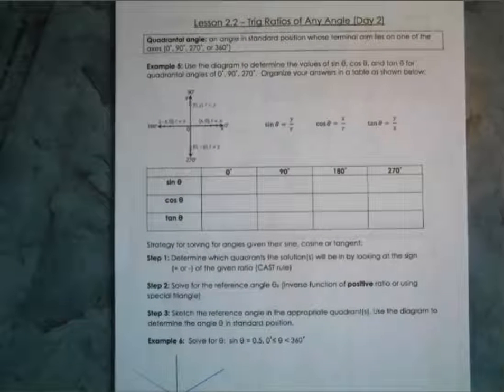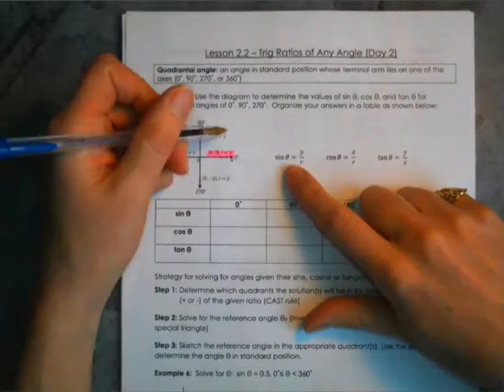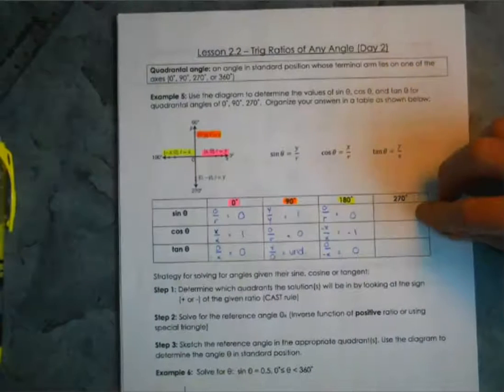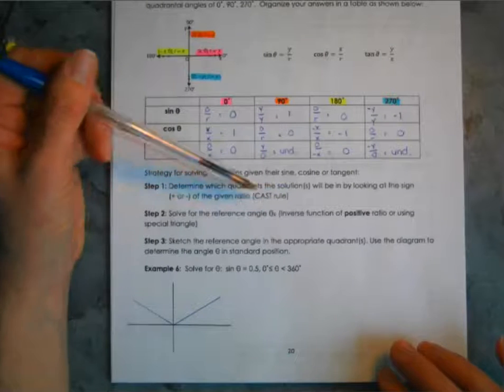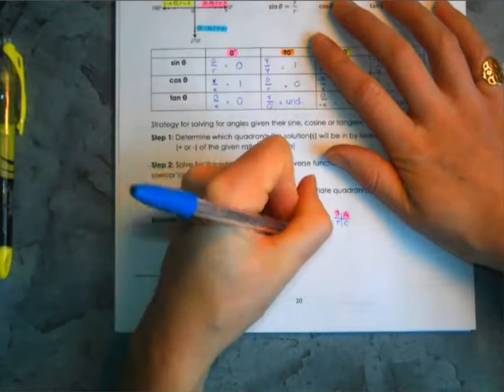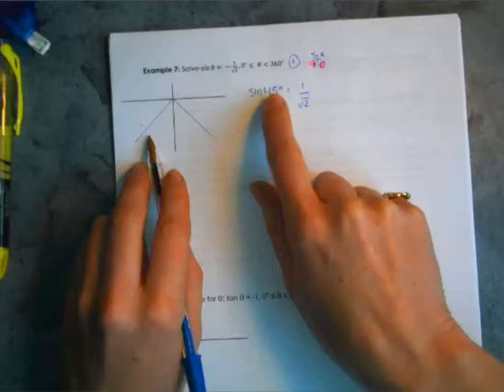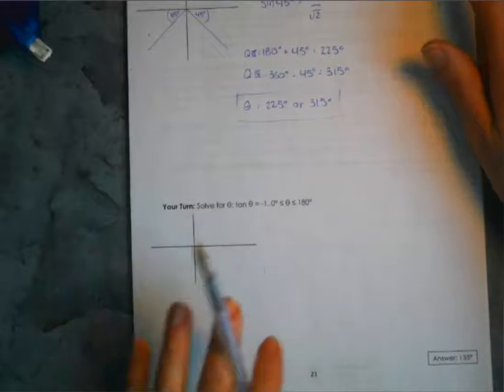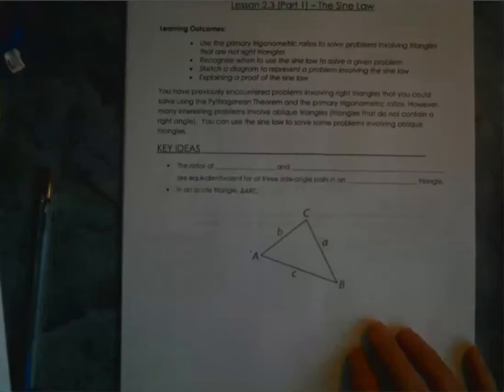Trig Ratios of Any Angle (Part 2)